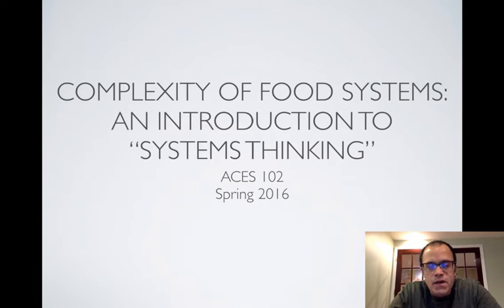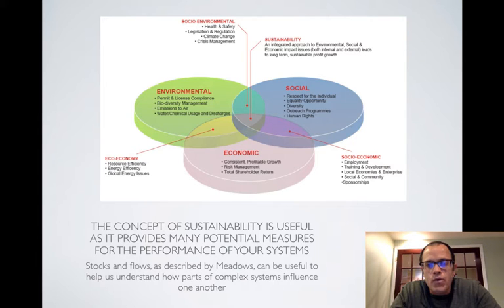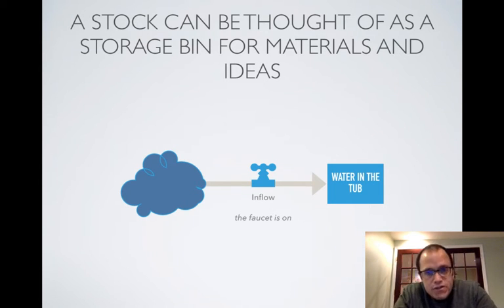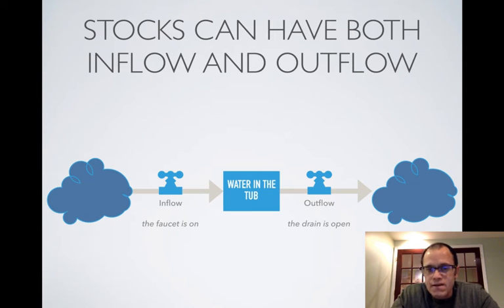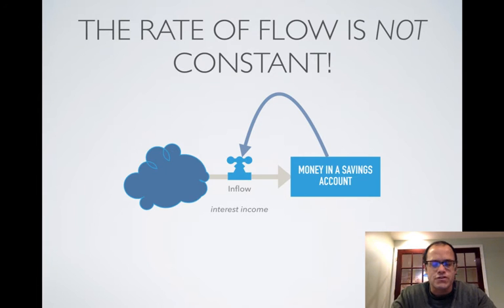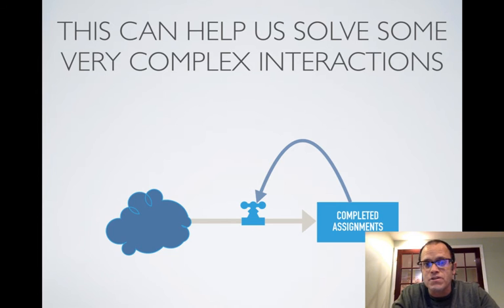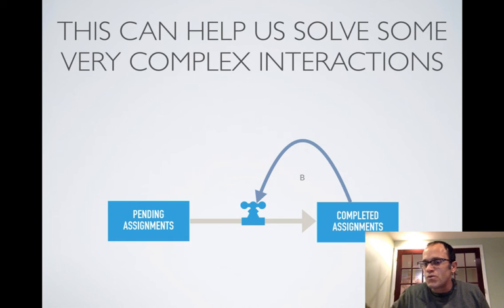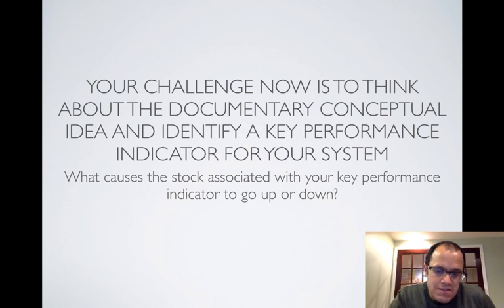ACES 102: Systems Thinking Stock and Flows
A basic overview of Systems Thinking Stocks and Flows for my class ACES 102, Introduction to Sustainable Food Systems.